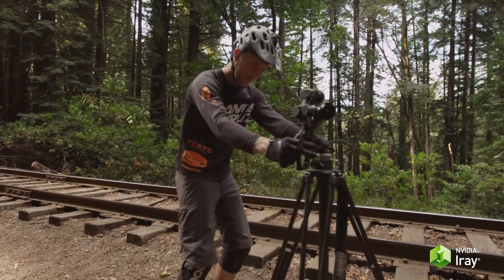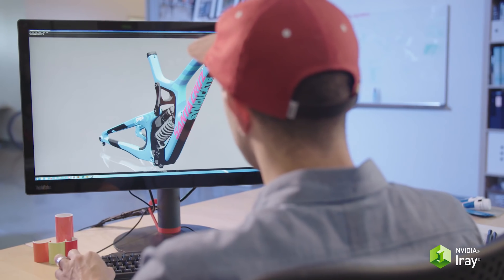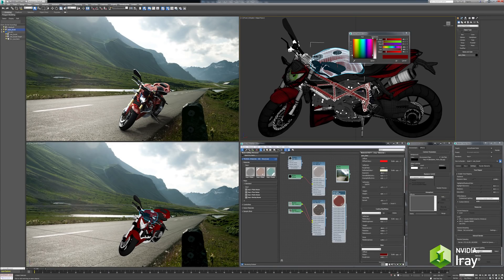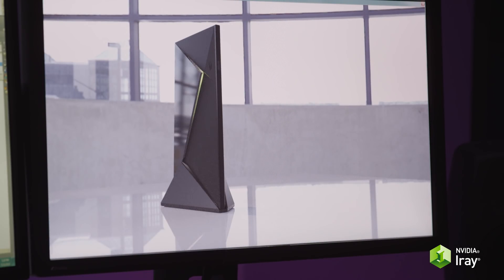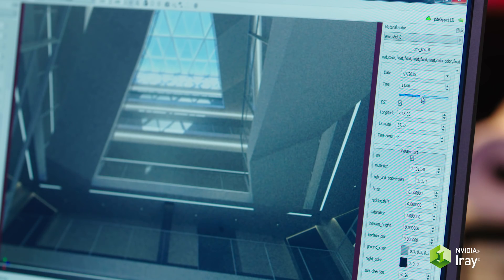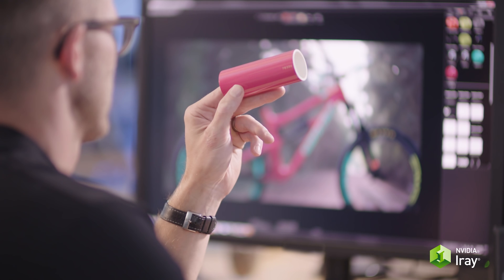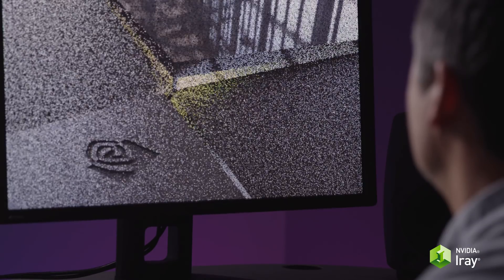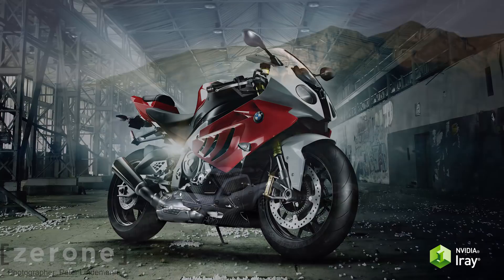NVIDIA Iray - The New Reality in Digital Design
NVIDIA Iray is creating a new reality in visual design with technologies that provide fluid realism and scalability to create the ultimate environment in appearance and lighting as you craft and present your design.